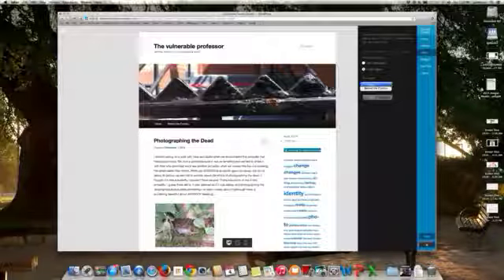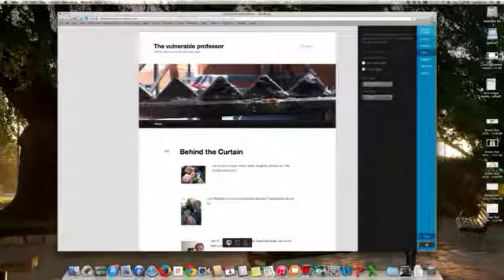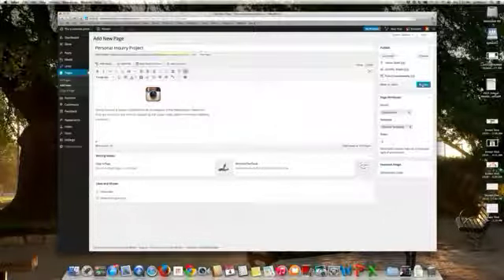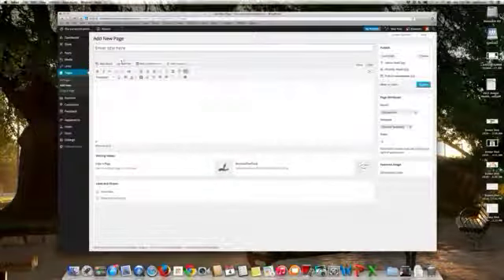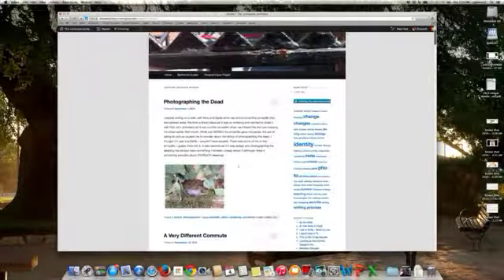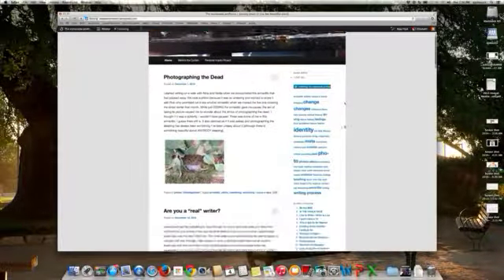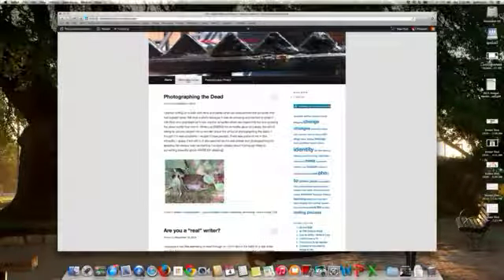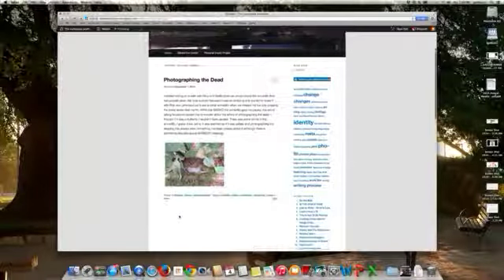Wordpress Site Organization Tutorial